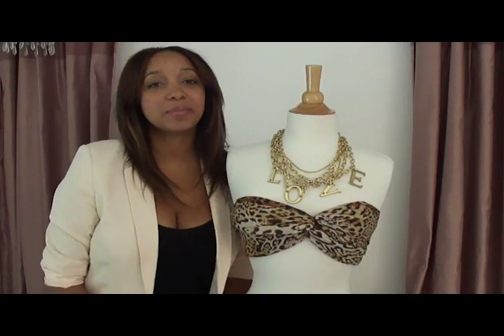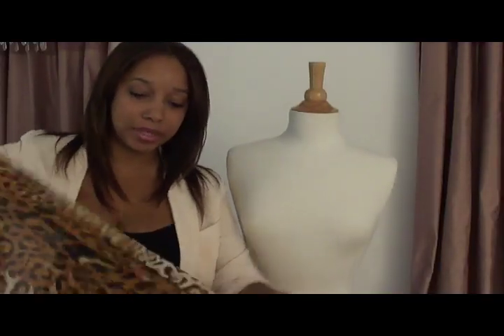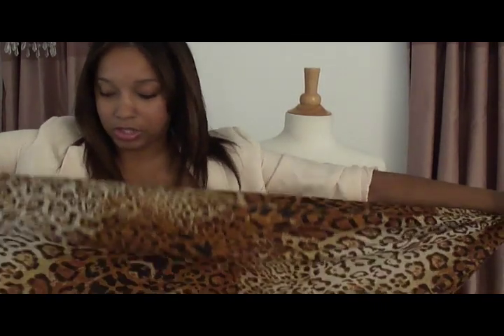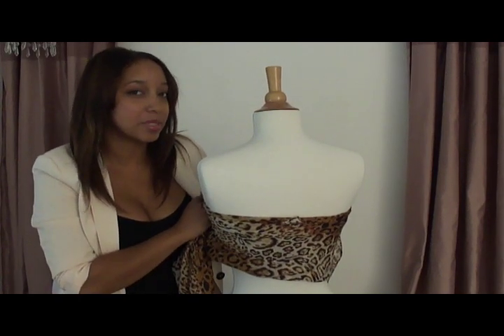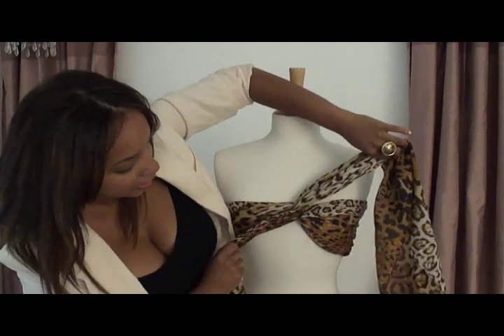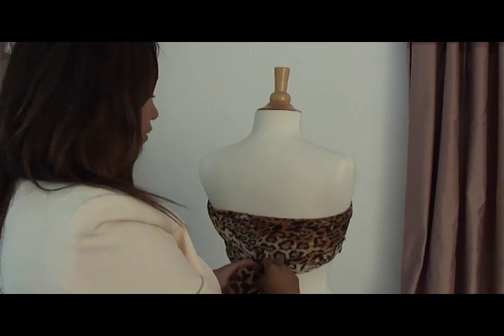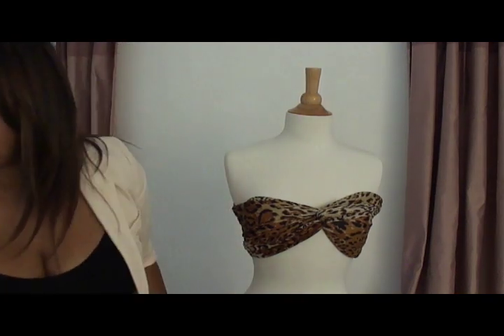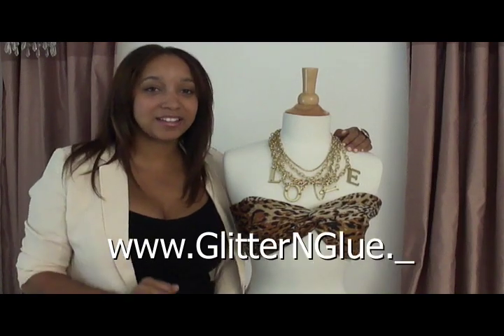Miss Kris: DIY Turban Bandeau